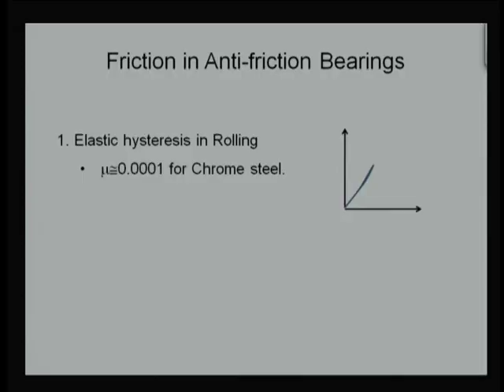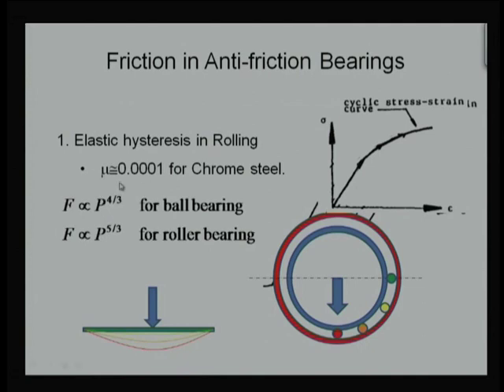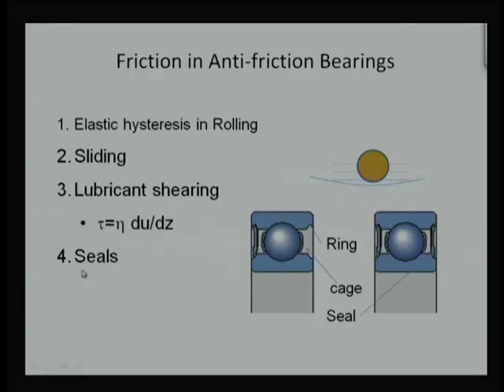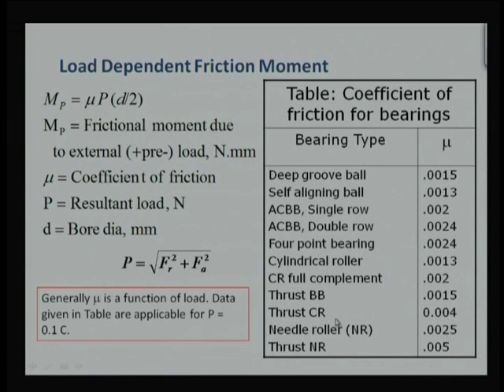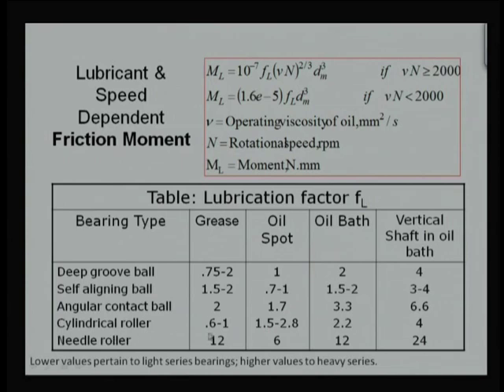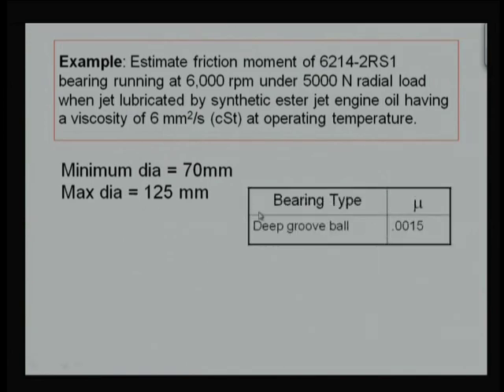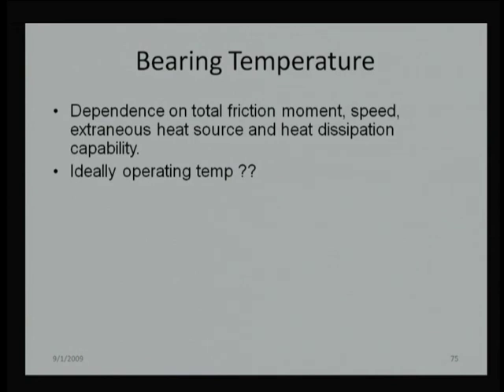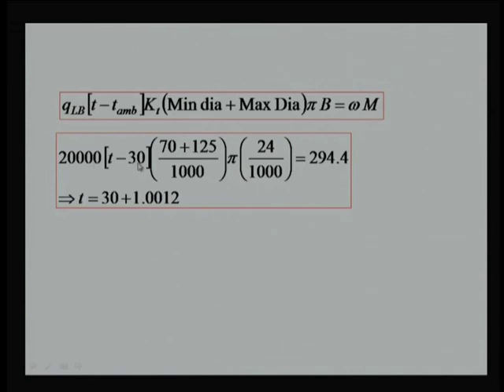Friction of Rolling Element Bearing